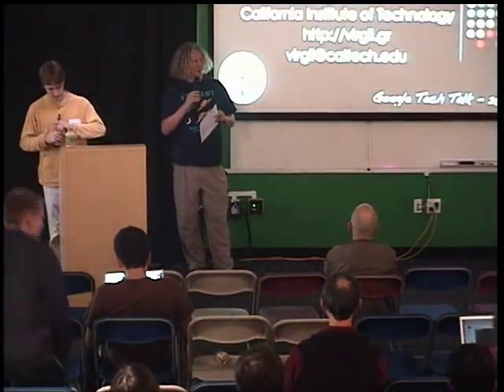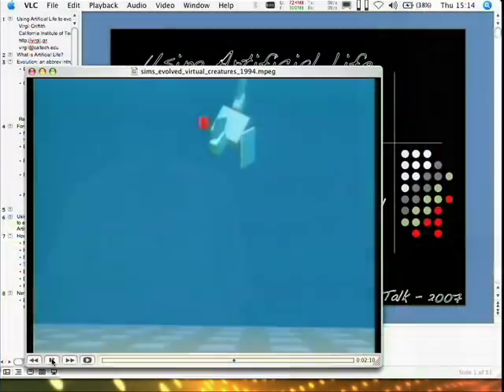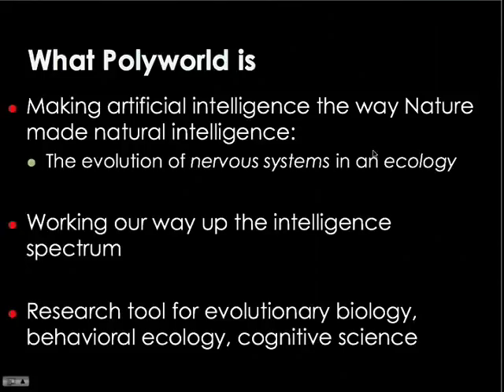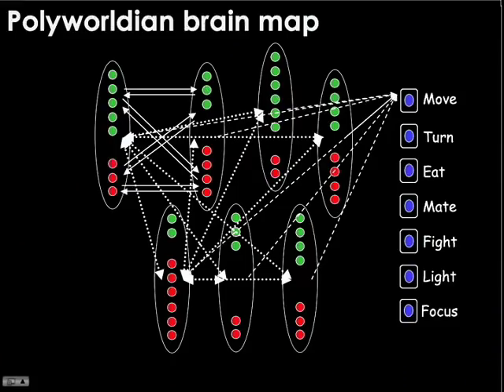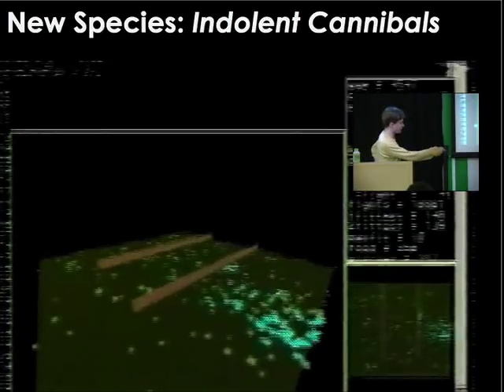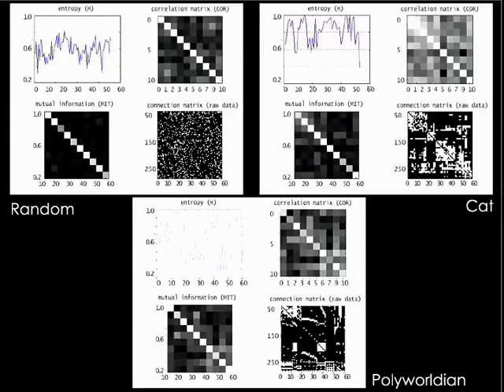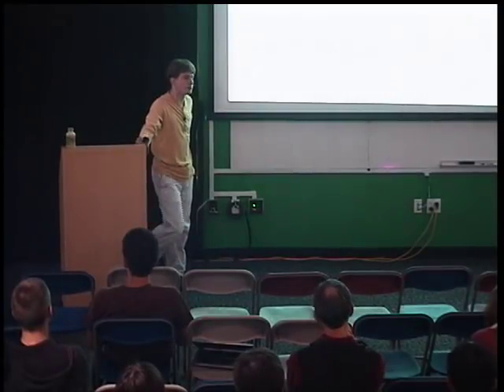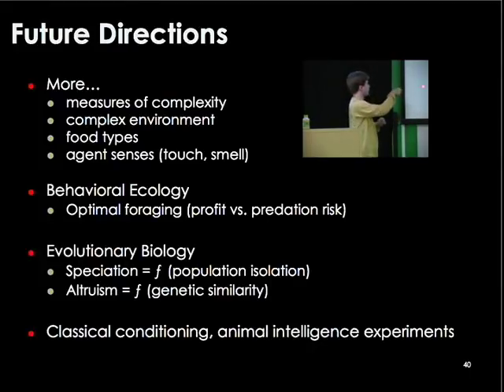Polyworld: Using Evolution to Design Artificial Intelligence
ABSTRACT

This presentation is about a potential shortcut to artificial intelligence by trading mind-design for world-design using artificial evolution. Evolutionary algorithms are a pump for turning CPU cycles into brain designs. With exponentially increasing CPU cycles while our understanding of intelligence is almost a flat-line, the evolutionary route to AI is a centerpiece of most Kurzweilian singularity scenarios. This talk introduces the Polyworld artificial life simulator as well as results from our ongoing attempt to evolve artificial intelligence and further the Singularity.

Polyworld is the brain child of Apple Computer Distinguished Scientist Larry Yaeger, who remains the primary developer of Polyworld:

Speaker: Virgil Griffith
Virgil Griffith is a first year graduate student in Computation and Neural Systems at the California Institute of Technology.  On weekdays he studies evolution, computational neuroscience, and artificial life.  He did computer security work until his first year of university when his work got him sued for sedition and espionage. He then decided that security was probably not safest field to be in and he turned his life to science.